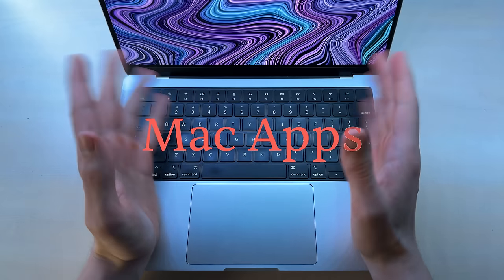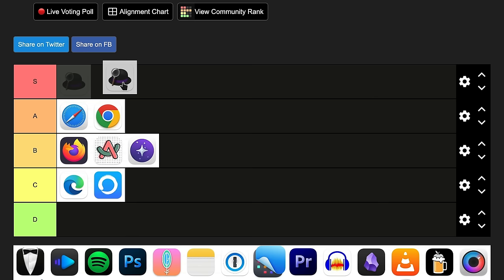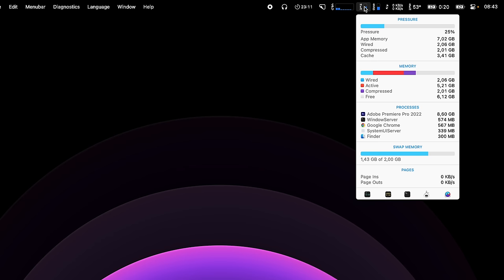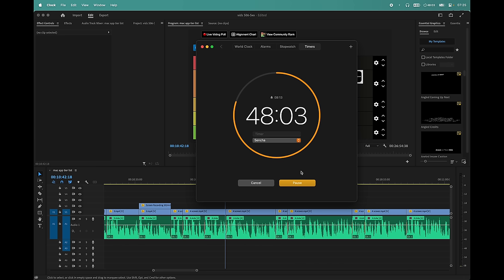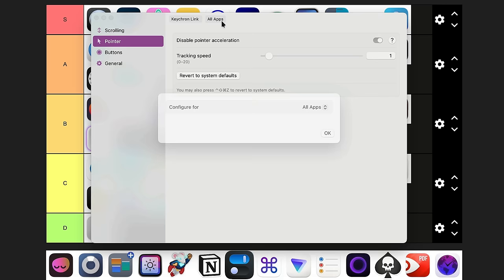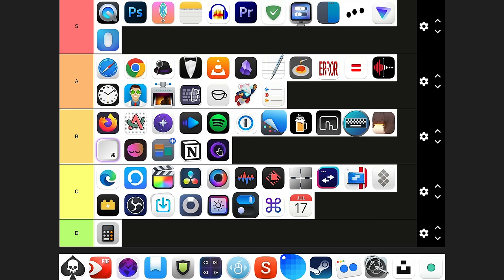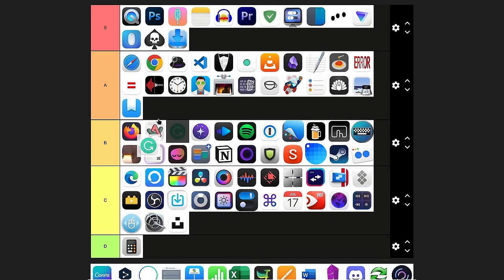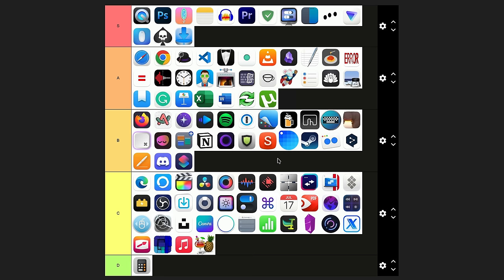The ULTIMATE Mac App Tier List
In this video, I showcase a bunch of cool best Mac apps and rank them with a tier list system. Including MacOS utilities and productivity apps. Enjoy.

🎬 Learn How To Get Strangers To Want To Watch Your Stuff - My 1 Hour/Day YouTuber System:

Not best mac apps, but Mac utilites for Macbook Pro, But Tier List, or any other but app like that. This is a Mac app / Apple Macbook of prodctivity ulitities like Alfred or Raycast to install and use in 2024.